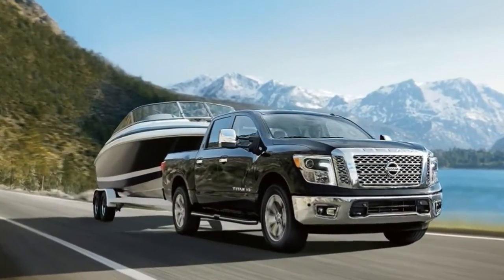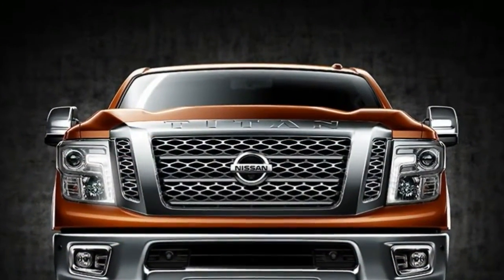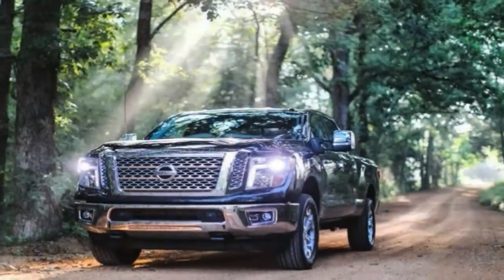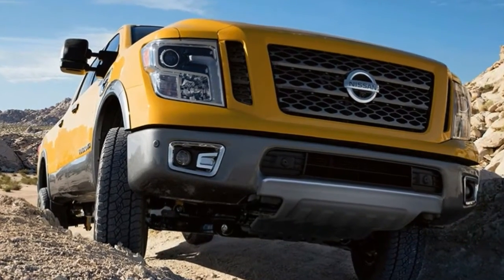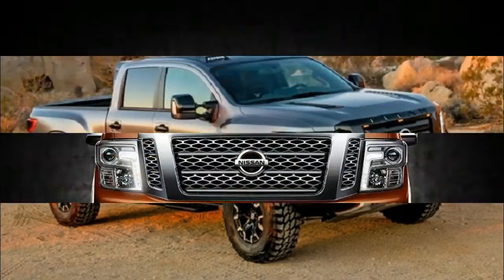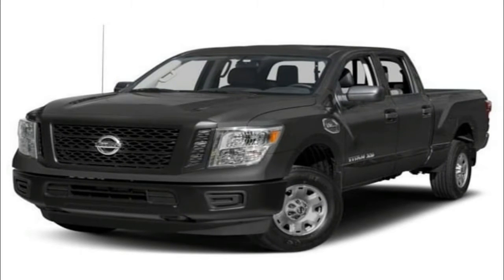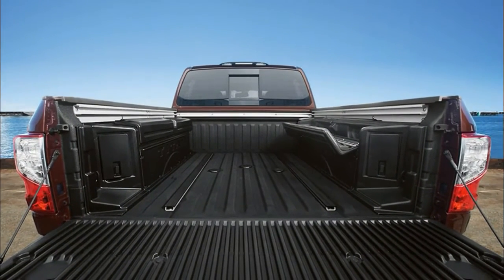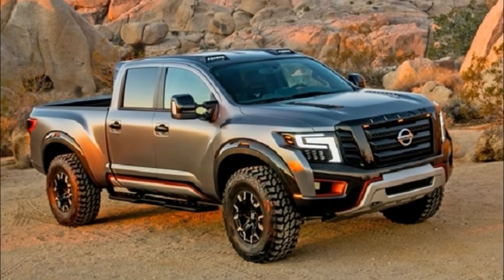HOT NEWS !!! 2018 Nissan Titan XD Exterior Overview spec & price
HOT NEWS !!! 2018 Nissan Titan XD Exterior Overview   spec & price -The Nissan Titan is a decent full-size pickup truck. The Titan’s comfortable interior and refined handling make it easy to live with day to day. The Titan also rates well for crash safety, and it’s available in an XD model that offers stout towing and payload capabilities.

██████ GET DAILY UPDATES! NOW! ██████